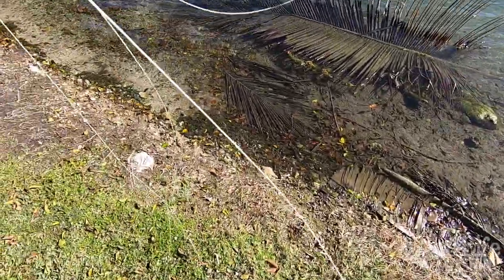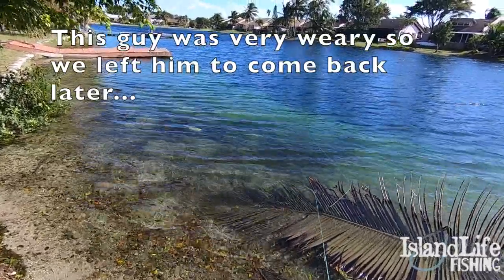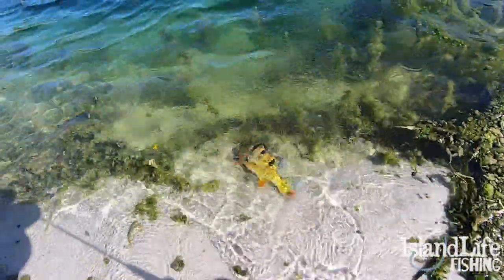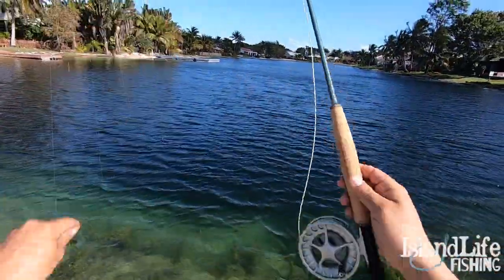ILF Short: Fly Fishing Peacock Bass in the Middle of WINTER!!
Since the weather was to windy to go out stayed in close and walked over to one of the neighborhood ponds to catch some peacock bass on fly! The water was cold but they didn't care!

Also go check out Lakey Inspired on Soundcloud that makes some of the sick music we use!

Also a HUGE thanks to our VIP Patrons!
Charles Anderson
Natalie Mikell (Natalie's Closet)
Rick Cognetti (Taco Gamer)